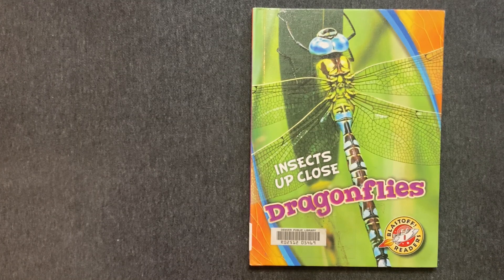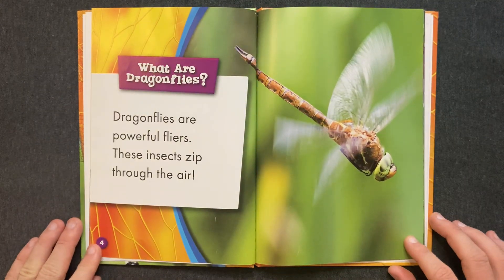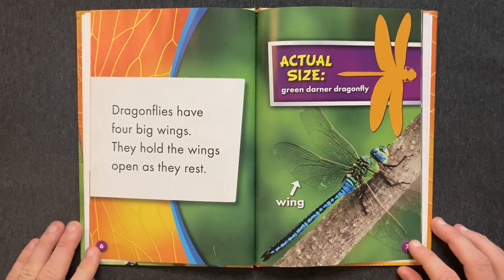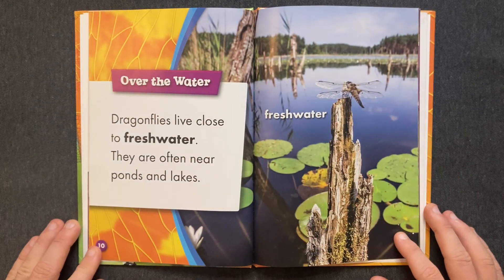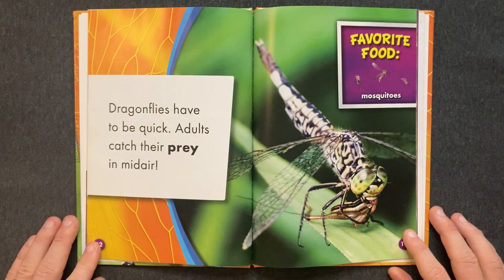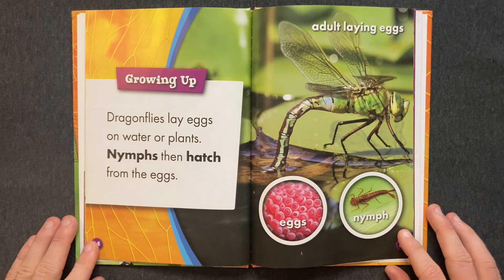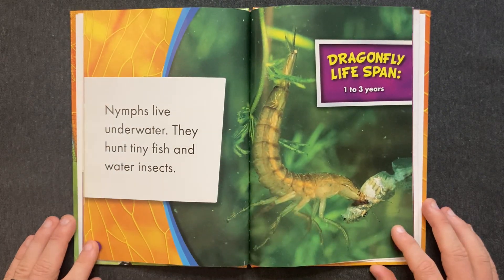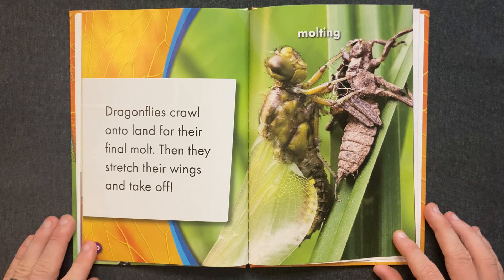Dragonflies | Children's Book Read Aloud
• Dragonflies by Patrick Perish (2017)
• From the series: Insects Up Close